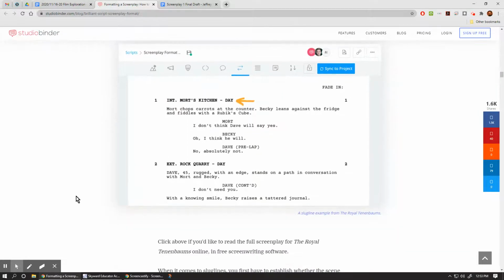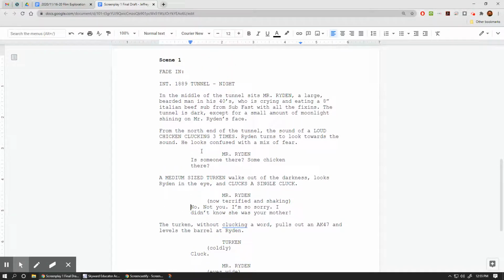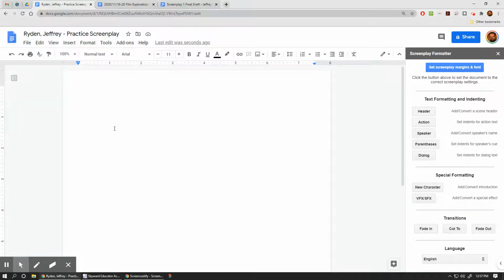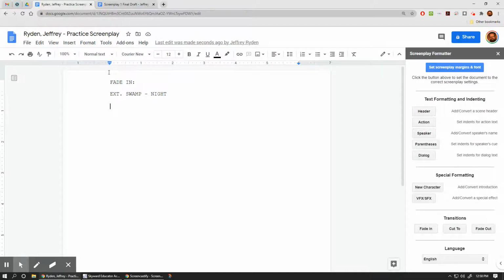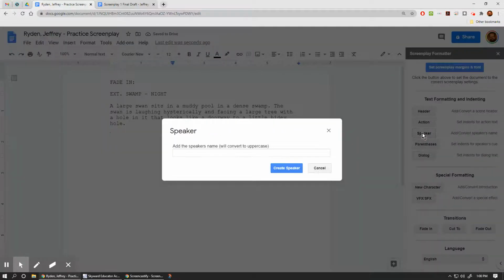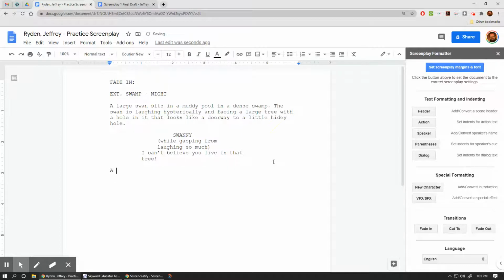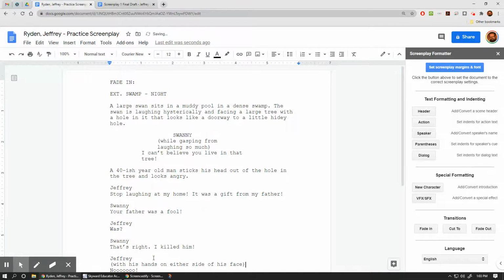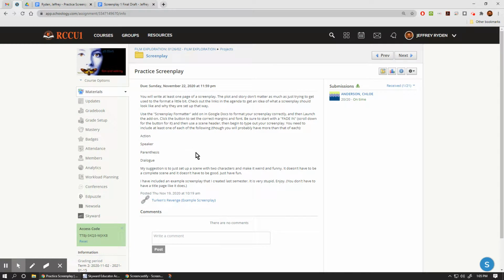Practice Screenplay Assignment